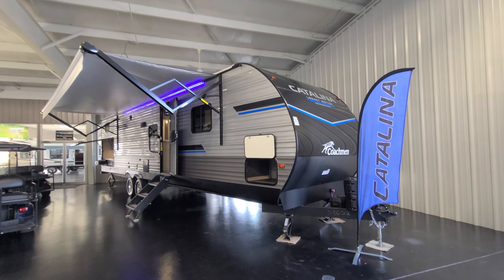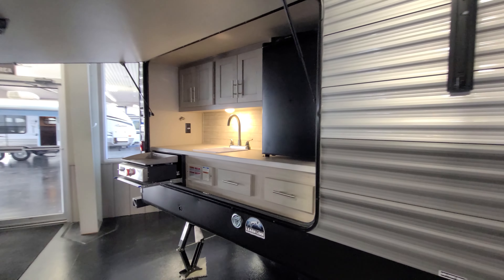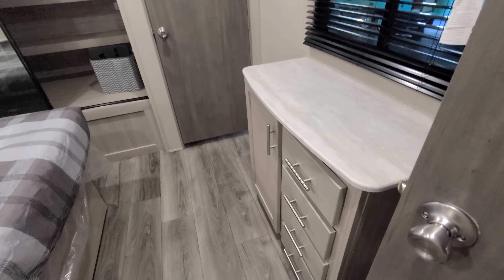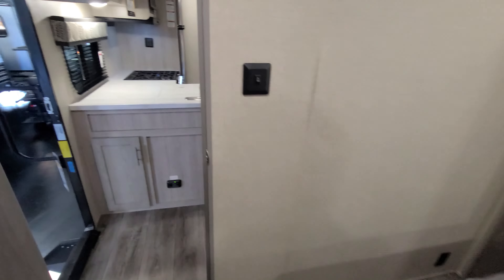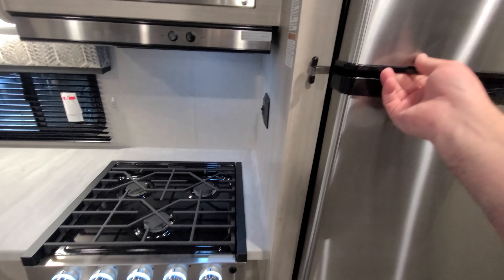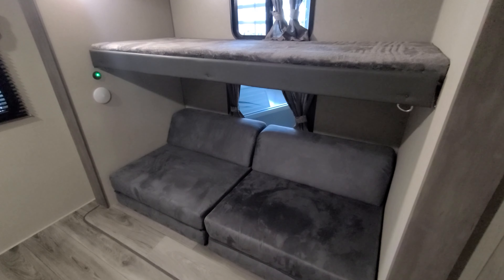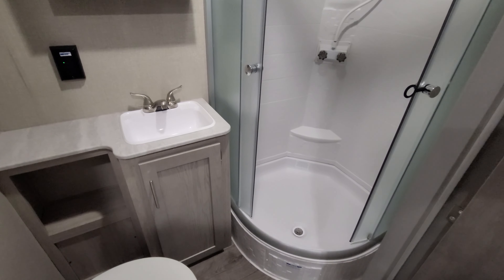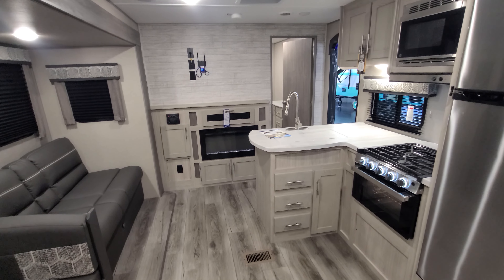This BUNKHOUSE Doesn't Forget about MOM and DAD! Coachmen Catalina 343BHTS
Most bunkhouse travel trailers forget about mom and dad... NOT THIS ONE! The 343BHTS from Coachmen Catalina features a front queen bedroom with a slideout, wardrobe, and washer/dryer prep. The rest of the trailer doesn't sacrifice either, the living room is huge, and the slideout bunkroom for the kids has plenty of space for them to stretch out.